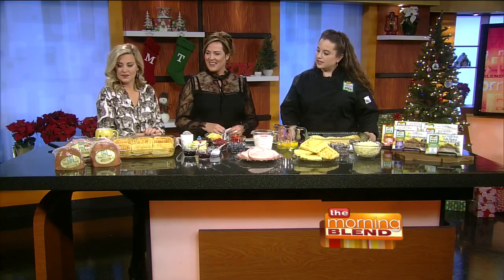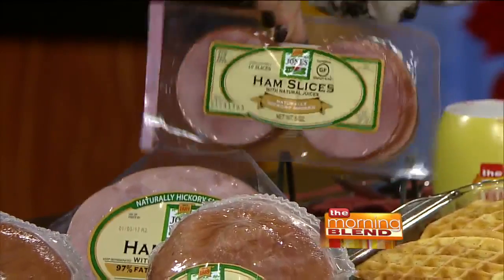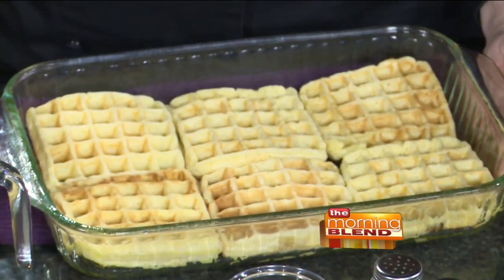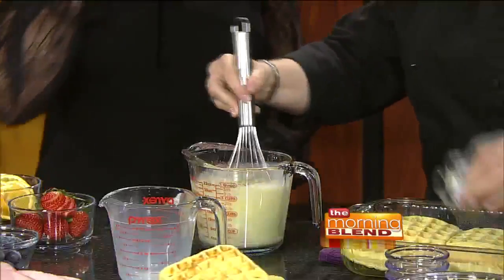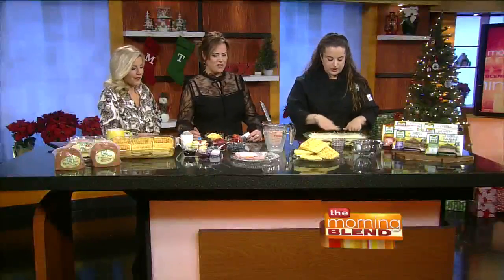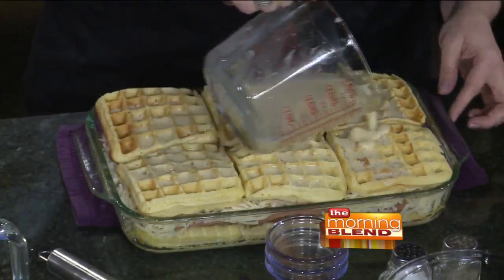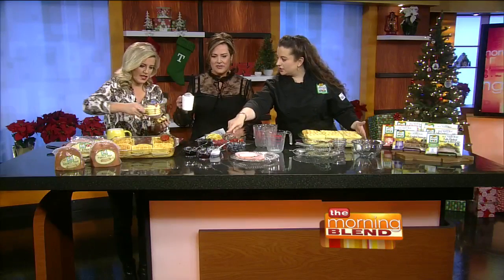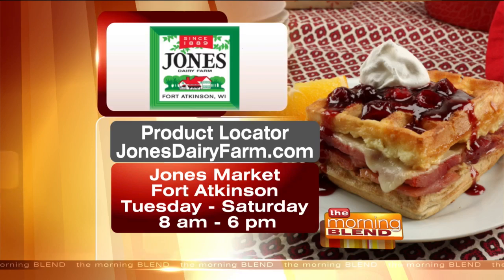A Great Recipe Using Holiday Ham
The holiday season is upon us and Chef Kate Lulloff from Jones Dairy Farm has a unique twist on the traditional monte cristo sandwich that’s going to “wow” family and friends. This Ham & Cheese Waffle Strata is not only a great way to use up your leftover holiday ham but another reason to purchase a Jones Natural Smoked Ham in your local store.

Jones Natural Smoked Ham is available at many retailers throughout the Milwaukee area, and a product locator can be found at JonesDairyFarm.com. Or you could stop by the Jones Market in Fort Atkinson Tuesday through Saturday from 9am to 6pm.

And check out the recipe for the Ham & Cheese Waffle Strata.